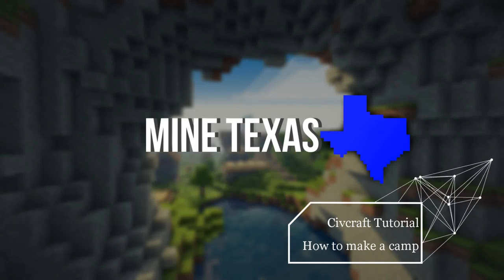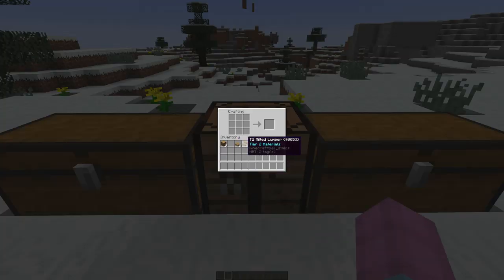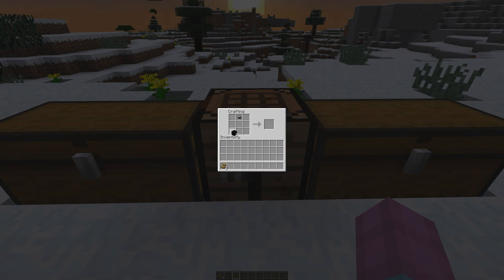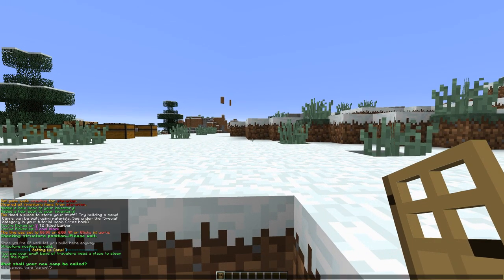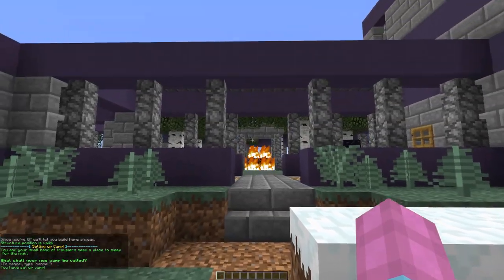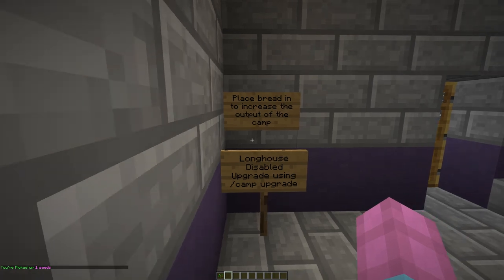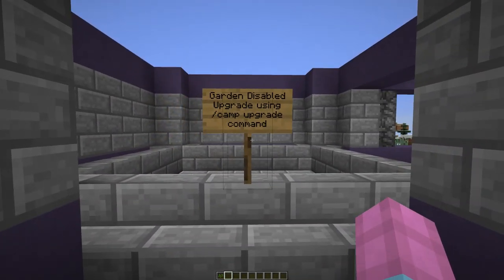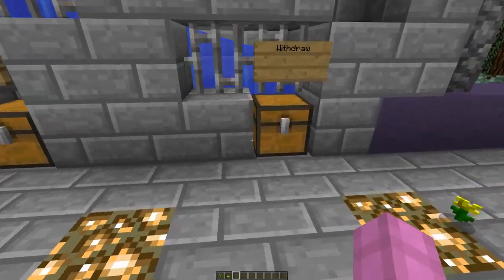MineTexas CivilizationCraft Tutorial - How to make a Camp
Minecraft Server

All this information can be found in detail on the wiki

Transcript:
Hello, and welcome to the very first MineTexas CivilizationCraft Tutorial Video.

I'm ataranlen, your guide, and in this video I'll be showing you how to craft and build a camp. I'll also go over some basic camp commands and give you a tour of one of our custom camp templates, the cultist camp.

In this first chest, I already have a completed camp door as I wanted to first show you what that looks like.

In this next chest, I have a number of the custom materials that you will need to craft a camp.
In total, you will need: 243 Logs, 27x Coal, 18 Feathers and 18 Leather

Start off by getting your logs and begin crafing them into refined lumber. Every 9 logs will make a Tier one Refined wood. And in turn, 9 of those will be crafted into a Tier two Milled Lumber. For the Camp Door, we need three of these Milled Lumber, so I'll just craft those now.

Back to the materials chest, I also have some Leather, Feathers and coal.
I'll need to craft 9 feathers into another Tier 1 Packed Feathers.
And then I'll craft 9 leather into a second Tier 1 Carved Leather.

With both of the Packed Feathers and Carved Leather arranged in to two halves of a square pattern, I can craft a chieftans headdress.

And finally I have all of the materials for crafting a camp door.
With the chieftans headdress on the top-center, the Tier 2 Milled Lumber on the second row, and the coal blocks on the third row, I now have a camp door.

I already scouted out this location previously, and I want to start my camp here. With the camp door selected, simply place the door on the ground to get started.
You'll immediately be greeted by this inventory popup which lists all of the different templates: Default, Medieval, Haunted, Arctic, Atlantean, Aztec, Cultist, Egyptian, Elven, Hell, and Roman. Not all servers have these templates for free. For this camp, I want to use the Cultist template.

You'll then be prompted to enter a name for your camp as well as given an option to cancel.

Whoops, Looks like I need to clear out the chests here before I can build my camp.

With that out of the way, I can found the camp now.

Once I have entered a name, the camp will be built instantly.

And here it is, my new camp is set up. Again, this is the cultist camp template.

The first feature of the camp is the campfire. You'll want to put coal in the furnaces next to it. The camp will consume the coal in order to keep the camp alive. Without it, your camp will disappear.

Up next is the Camp's Control Block. Your camp is intially protected. But once a day your camp is able to be raided. If the control block is destroyed, so is your camp.

Inside the structure, you'll find some signs. One of them will prompt you to upgrade your camp longhouse. You'll want to do this as soon as possible. The Longhouse upgrade costs 500 coins. Without the upgrade, you cannot found a civilization. Place bread into the chest that appears in order to generate coins and tokens of leadership every hour. You'll need 36 of those tokens with your ID on them to craft a Civ Founding Flag.

Back outside, there is another upgrade you'll probably want to get quickly: the garden. In CivilizationCraft, farming is disabled outside of Farm structures and camp gardens. You'll be able to grow wheat here for bread to put in the longhouse.

And Finally, in another part of the camp, You'll find the last upgrade. The Sifter is another useful upgrade to the camp. Once purchased, you can place cobblestone into the chest. The sifter will use the cobblestone and filter it down into gravel, with a chance to find rare minerals and custom crafting materials such as Chromium and Tungsten.